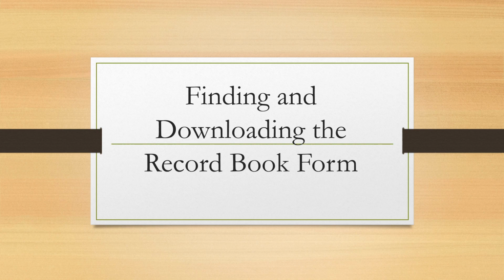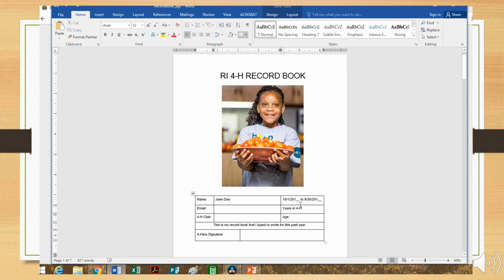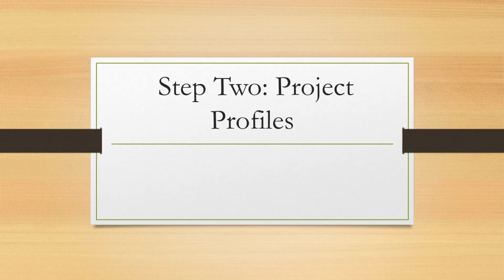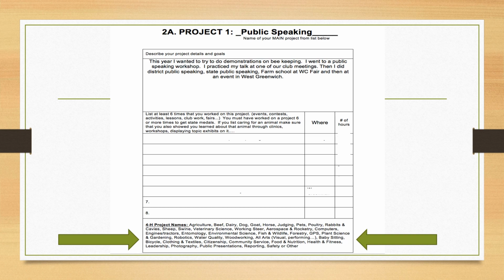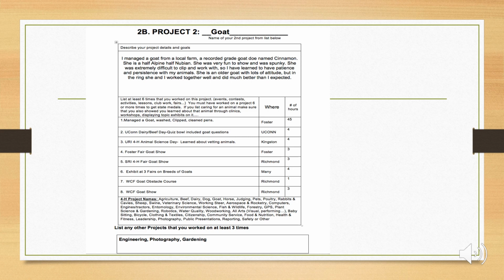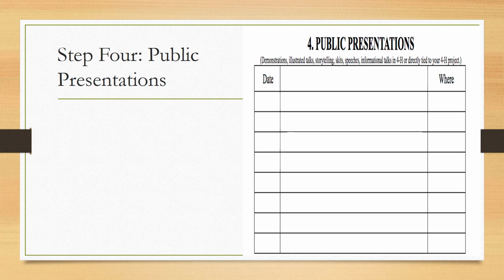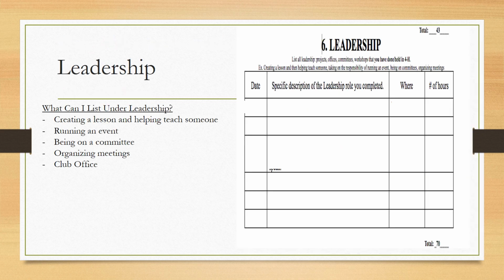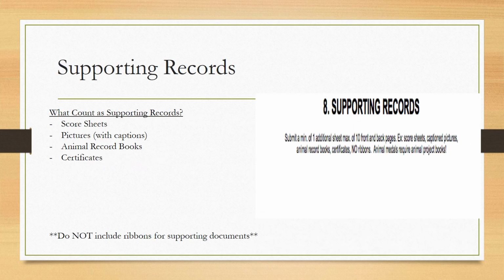4-H Record Book Tutorial